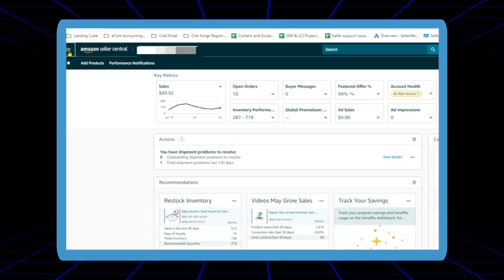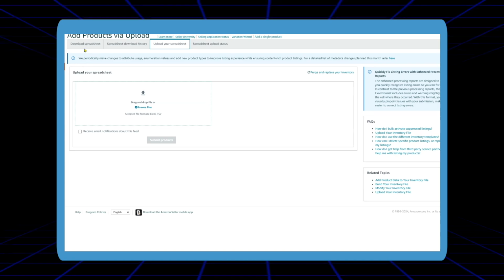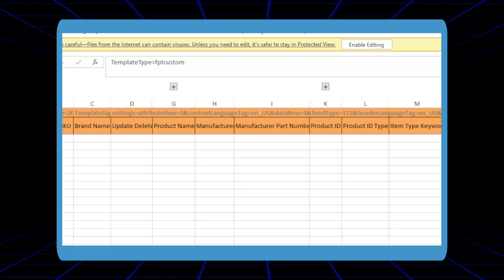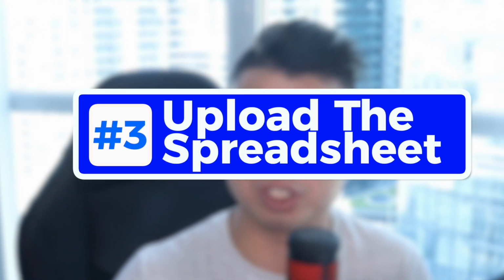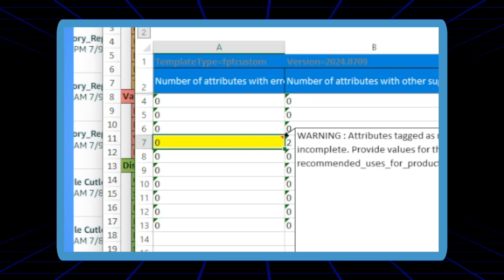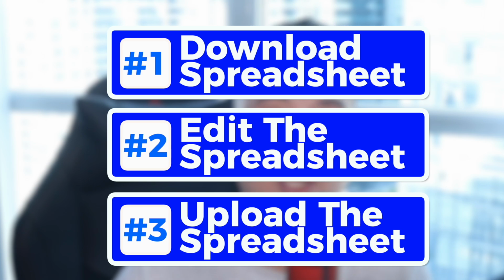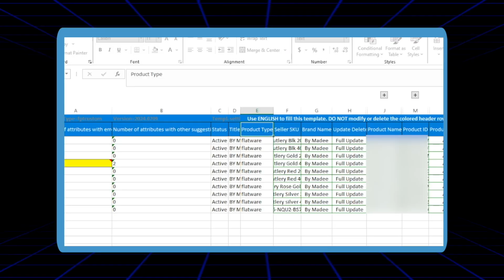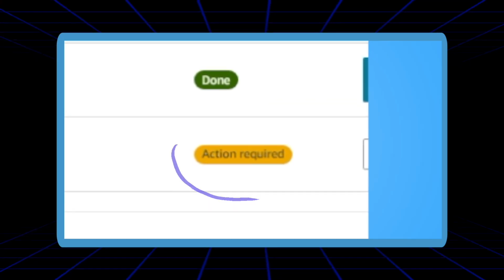How Advanced Amazon Sellers create listings in Bulk?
Do you know why many advanced Amazon sellers can create and update Bulk listings? Because they know how to UPLOAD PRODUCT VIA FUNCTION! In this video, I will explain how you can download, edit and reupload the listing spreadsheet on Amazon. Welcome to SellerMetrics! We do deep dives into Amazon FBA, NEWS, TIPS and HACKS!

0:00 Intro
0:34 Add Via Function explained
1:06 Create listing via function Step 1
1:44 Create listing via function Step 2
2:34 Create listing via function Step 3
3:29 Update via bulk function
4:00 Update Step 1
4:30 Update Step 2
5:01 Update Step 3
5:40 Outro

SellerMetrics is a tech-enabled Amazon marketing agency, founded by sellers, we dig deep into your Amazon advertising data to come up with actionable strategies to lower your ACoS and grow your brand